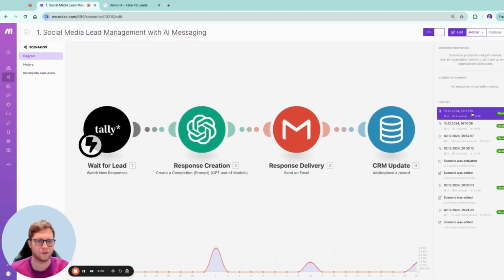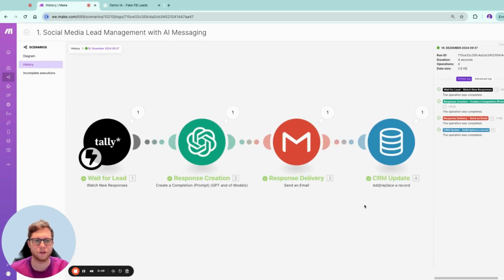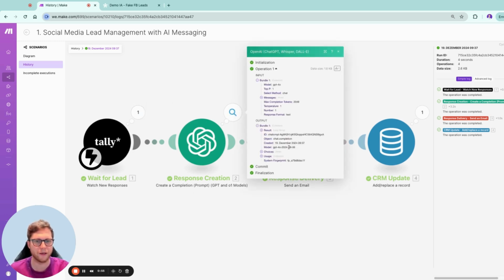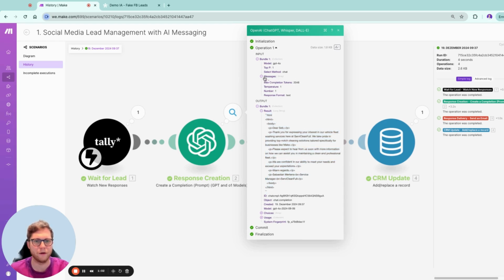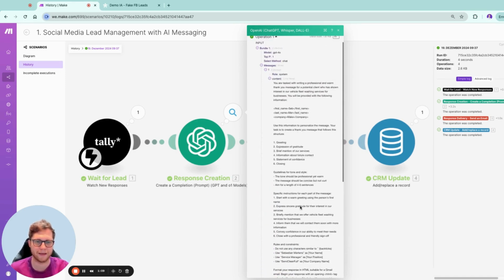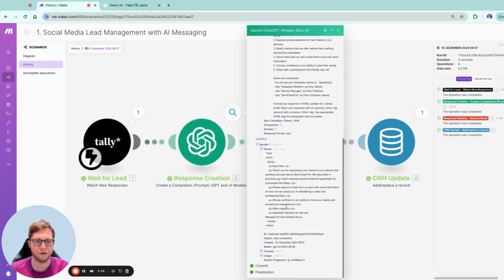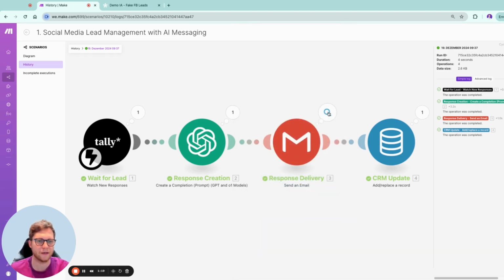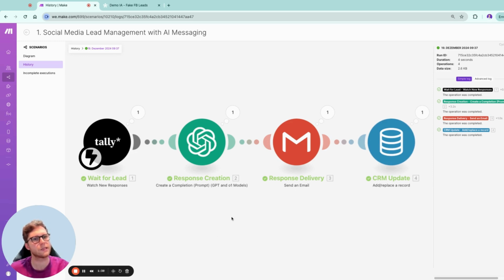[Tutorial] Boost Lead Generation with AI-Powered Contact Forms in Make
→ Learn how to link your website’s contact forms with artificial intelligence. In this demo, see how AI Agents can filter, categorize, and respond to inbound inquiries, right inside Make.
→ Discover strategies for increasing conversion rates, improving user experiences, and automating lead nurturing for sales and marketing teams